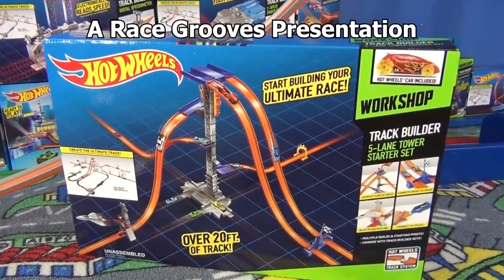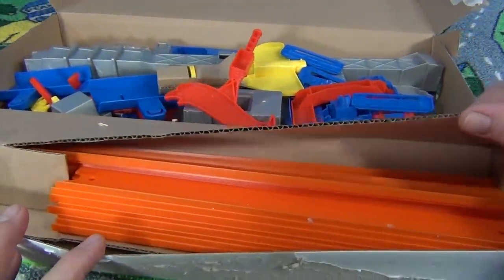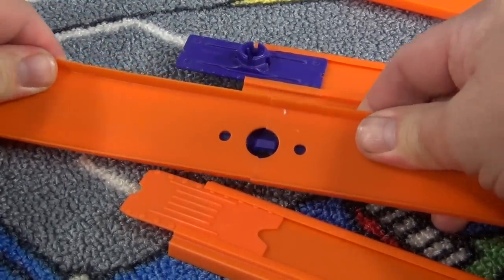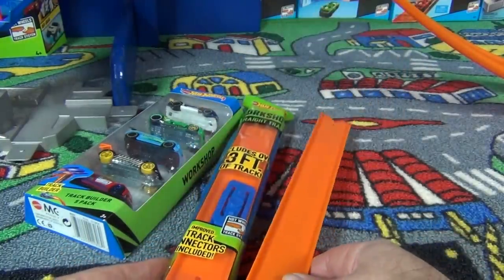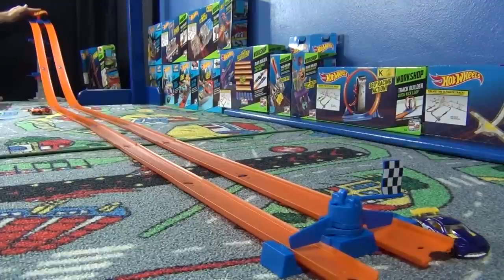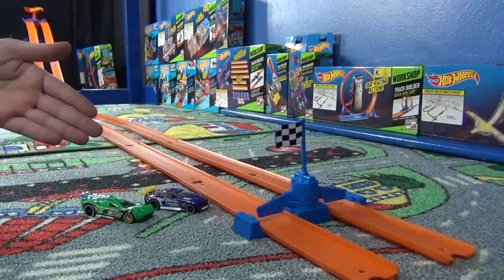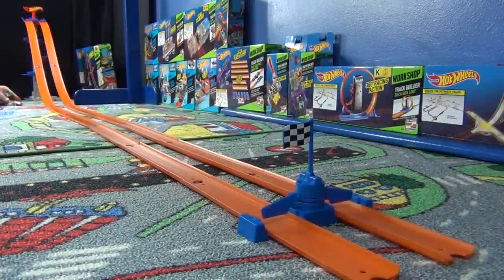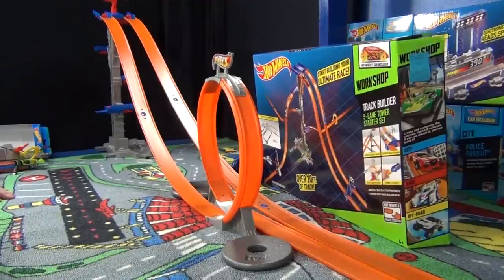Hot Wheels Track Builder 5-Lane Tower Starter Set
This is Hot Wheels new track system for 2014. Just like Trick Tracks encouraged fans to have creative layouts and have fun with their cars, the Hot Wheels Track Builder system has lots of different sets for all price ranges.

This 5-Lane Tower Starter Set is a fantastic centerpiece! No batteries required!

The models shown in this video:
Vandetta (included with the set)
Krazy 8's (Track Builder 5-Pack)
Custom '11 Camaro  (Track Builder 5-Pack)
Spine Buster  (Track Builder 5-Pack)
Asphalt Assault  (Track Builder 5-Pack)
High Voltage  (Track Builder 5-Pack)
Power Pipes
Maelstrom